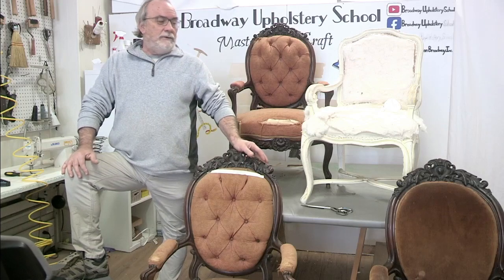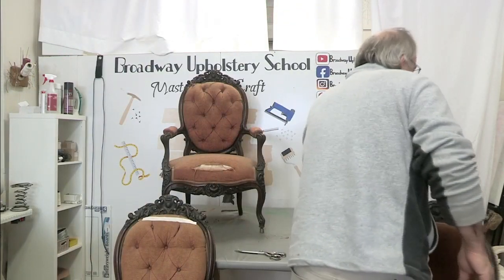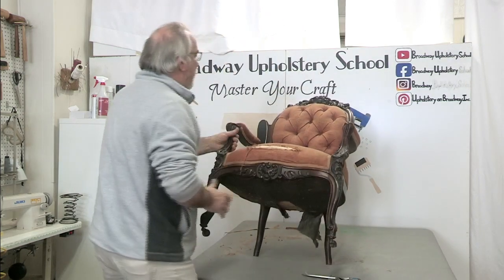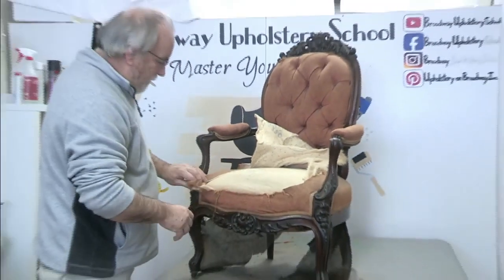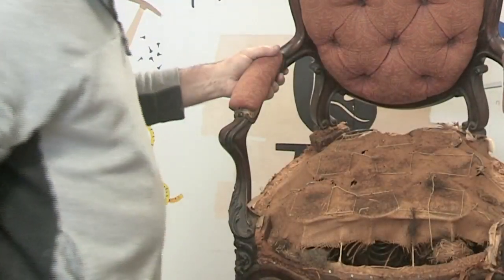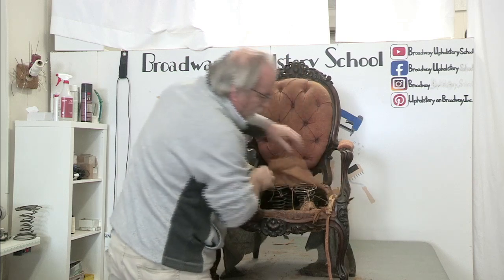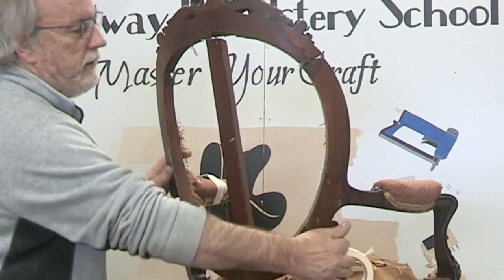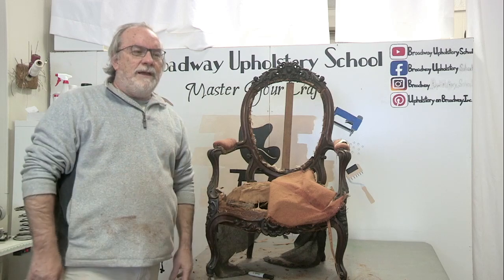18th Century English Victorian Chair